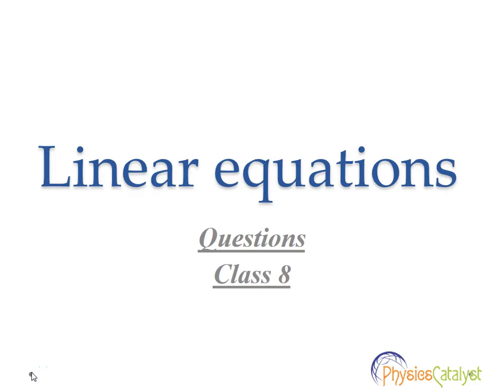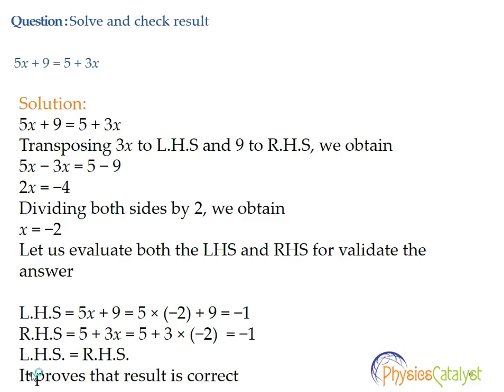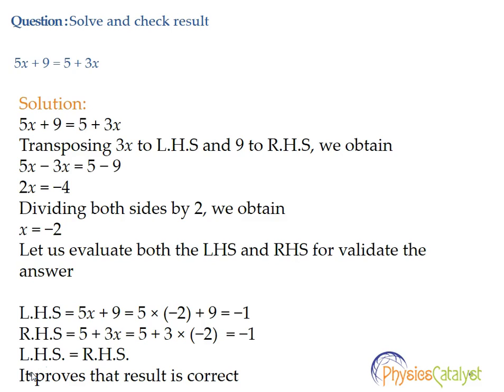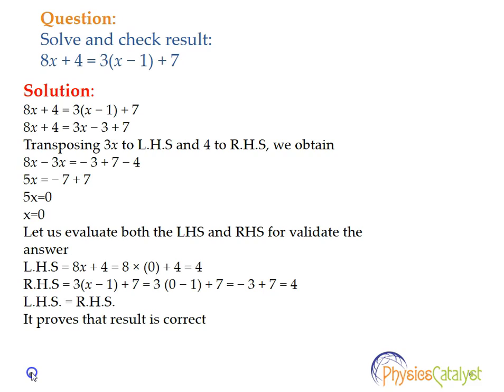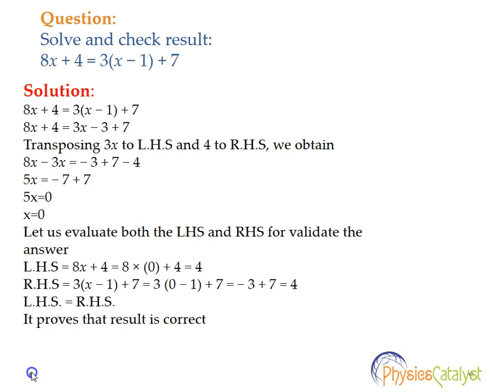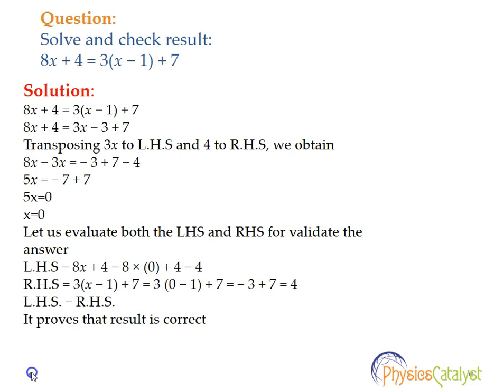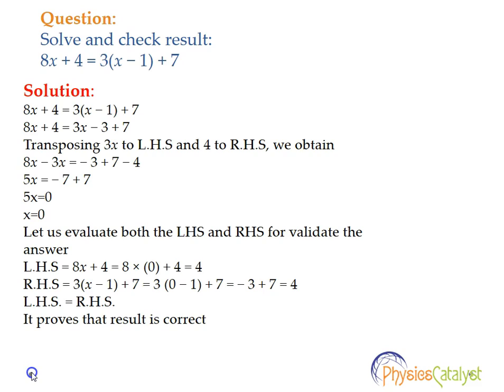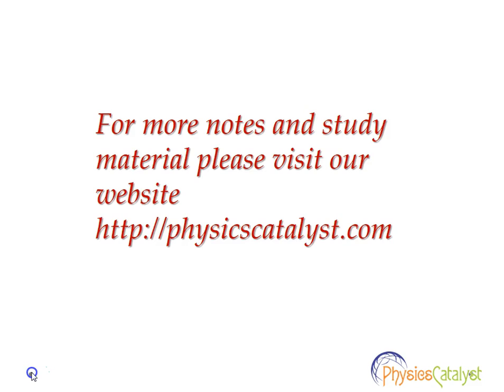How to solve linear equations in one variable problem confidently | class 8 Maths Chapter 2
This video is on How to solve linear equation problem and validate the solution   for class 8 Maths Chapter 2.